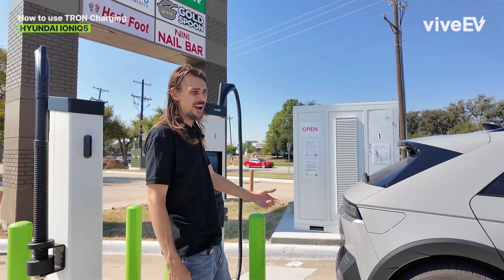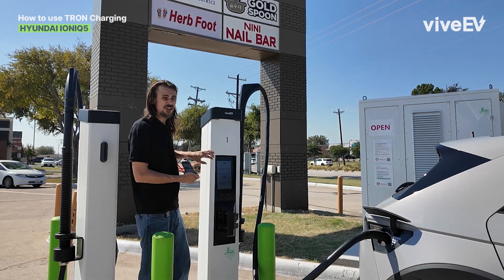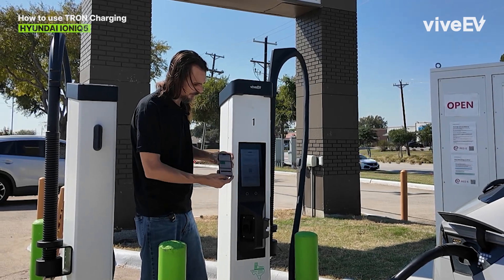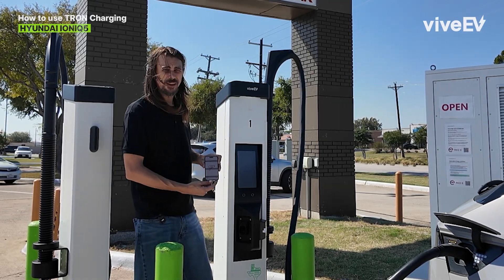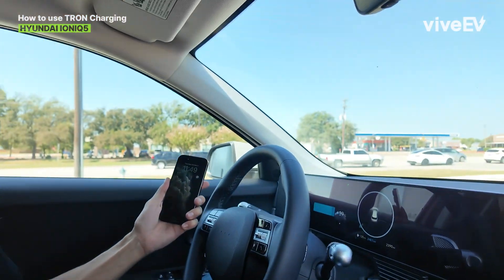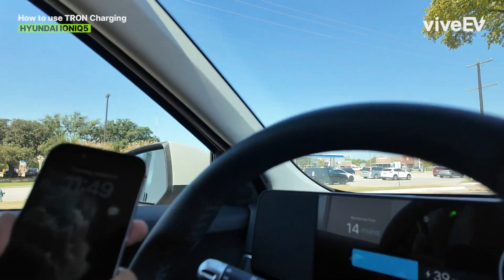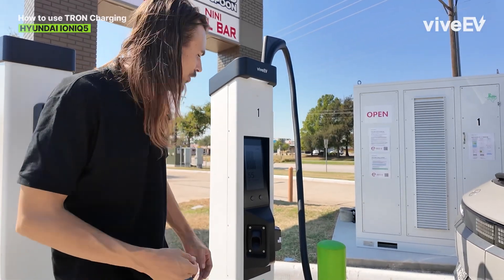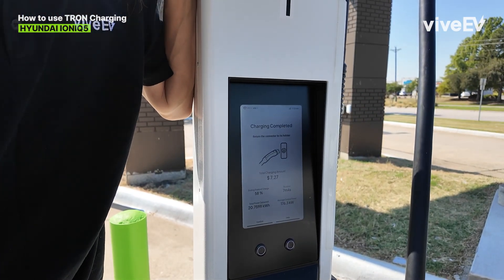Charging the Hyundai IONIQ with viveEV TRON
Experience the power of viveEV TRON
our ultra-fast DC charger built for real performance.
Watch as the Hyundai IONIQ powers up, showing just how efficient and reliable charging can be. viveEV delivers smart, sleek, and consistent power — every time.

🔋 Charger: viveEV TRON (Ultra-Fast DC)
🚘 Vehicle: Hyundai IONIQ
📍 Location: Carrollton, TX

👉 See how viveEV technology powers the next generation of EV driving.